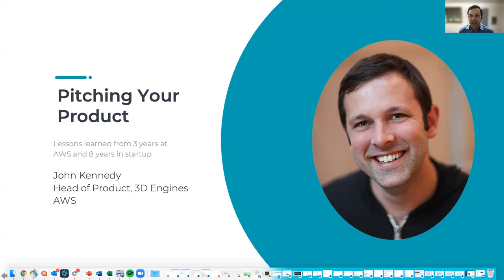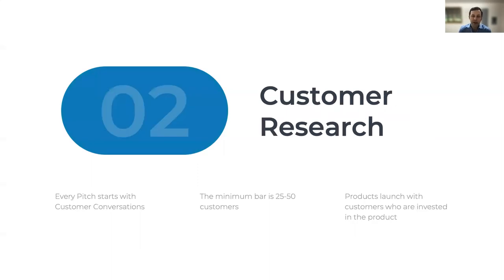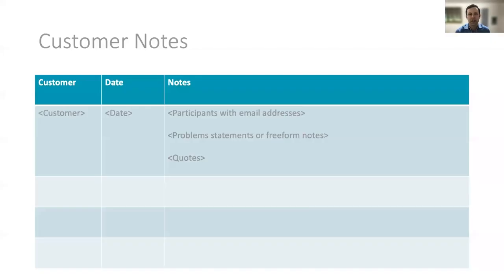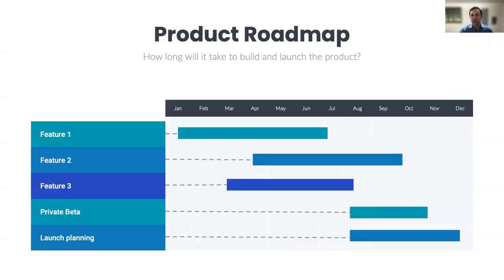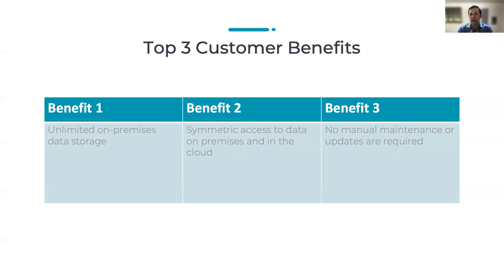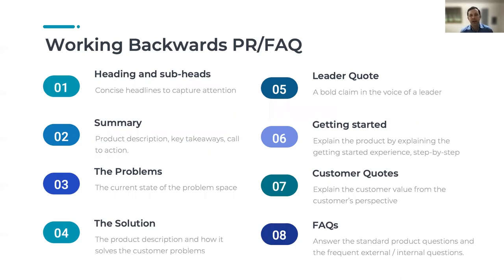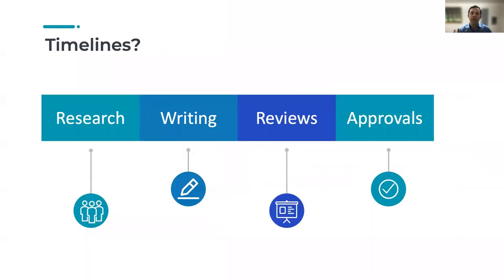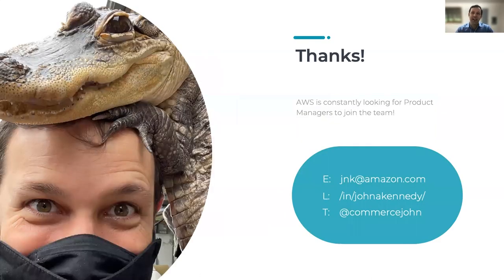Webinar: Pitching Your Product by AWS Product Leader, John Kennedy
ABOUT THE SPEAKER:
John is a Product Lead with years of experience building great products. He is currently working on GameTech at Amazon Web Services. He started with the company as a Principal Product Manager before being promoted to his current role.